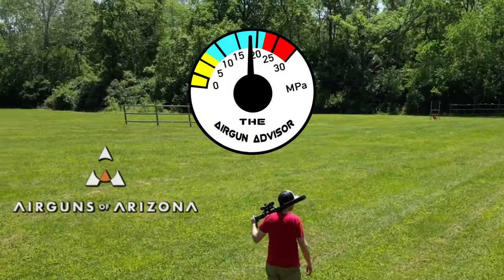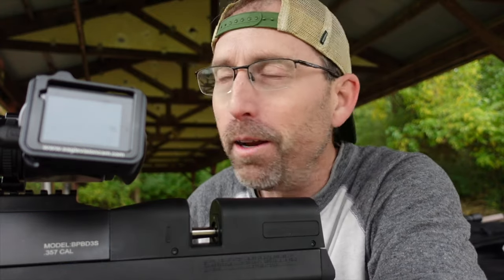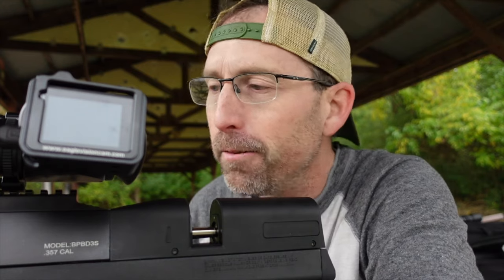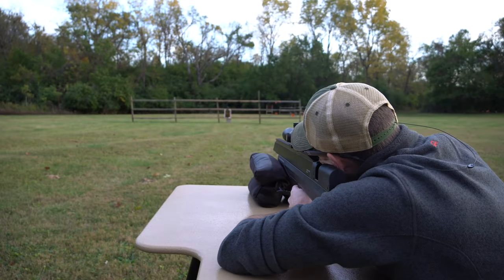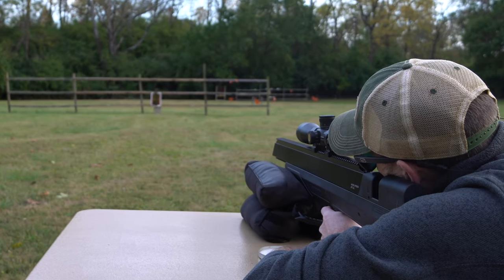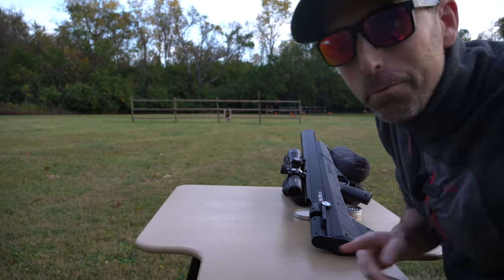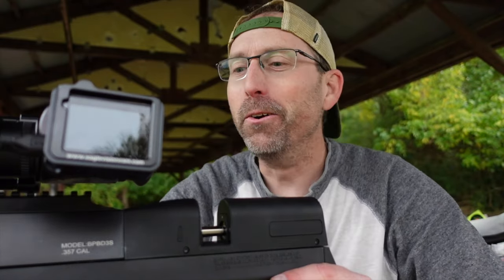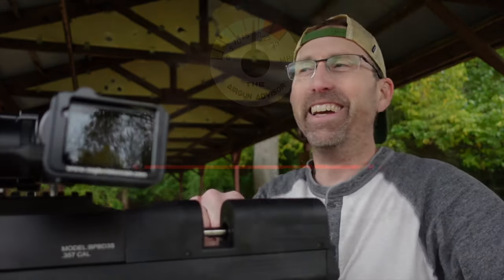Benjamin Bulldog .357 Splitting Lead on WOOX AX1 | Airgun Advisor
Just like the title says! Today we are taking the Benjamin Bulldog .357 BIG BORE Airgun to the range to show off its impressive accuracy.  How impressive? Well how about splitting a pellet on the head of a high quality WOOX Ax! Not just once, but twice. You will even notice that on the first split, there is a pellet resting on top of the ax. This pellet remained balanced throughout the entirety of the shot. Now that is sharp.

After watching the video you will want to take a look at all the wonderful bushcraft supplies that WOOX makes. This includes axes, knives and rifle stocks. today.

If you are looking to grab yourself a new airgun or even a BIG BORE Benjamin Bulldog like the one I shot in today's video. Just make sure to tell them that the Airgun Advisor sent you. 😉